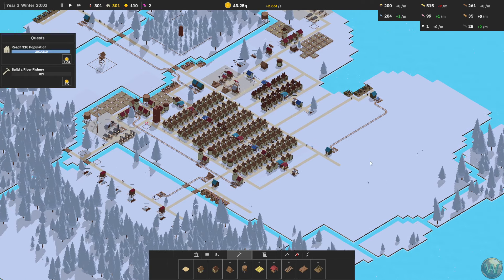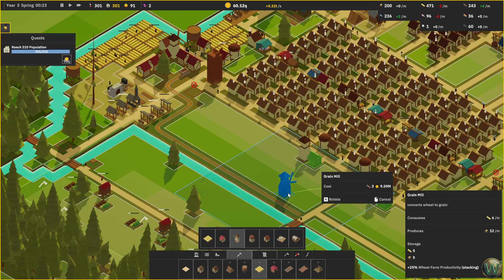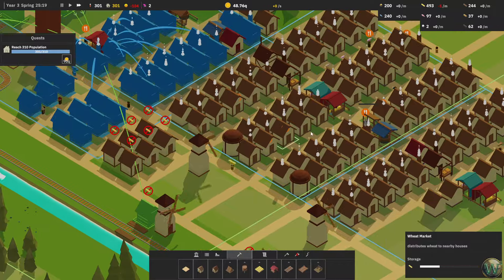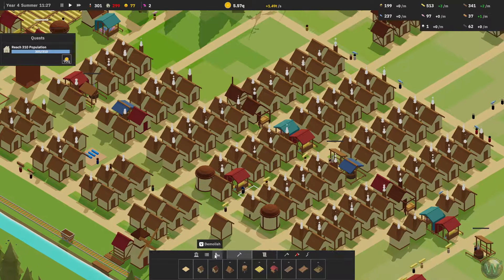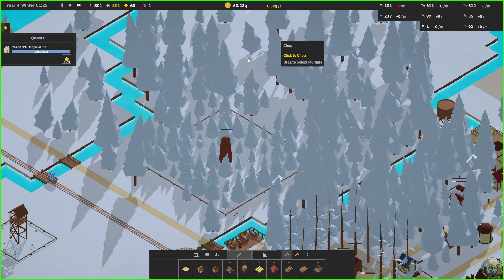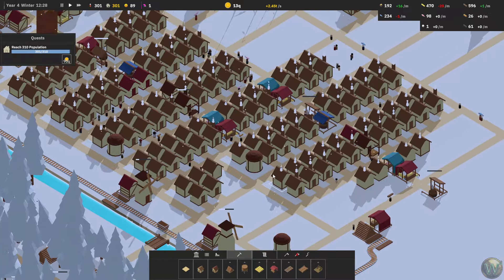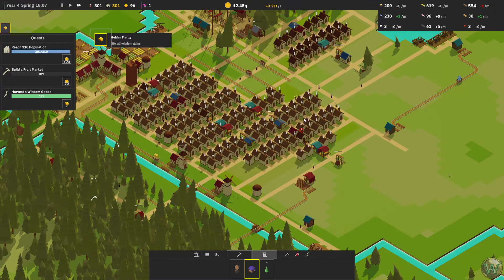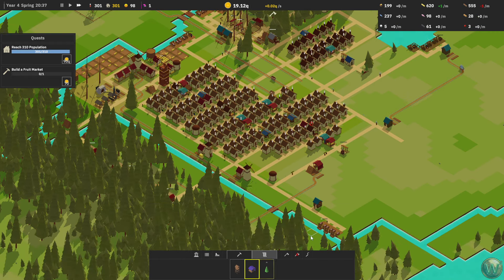Orrstead - Full Release - Manifest Destiny - Let's Play - Episode 4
I continue the look at the full release version of Orrstead, making huge changes to the town in order to let the railroad through (and boost availability of goods).

Thanks to the developer, IndividualKex, for providing me with a Steam key to play this on YouTube!

Orrstead is a relaxing city builder that combines resource management and incremental game mechanics. Unlock technologies, complete quests, and adapt to the changing seasons.